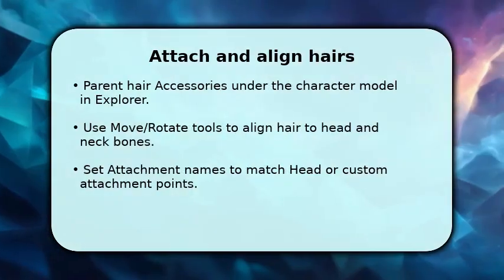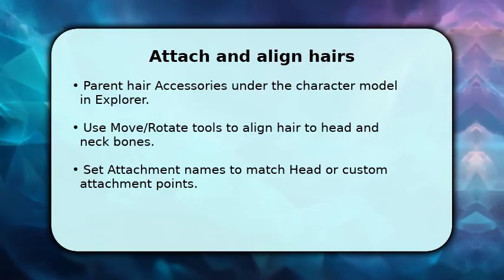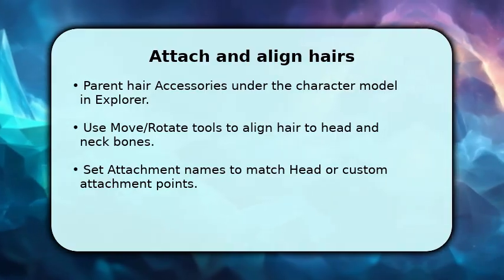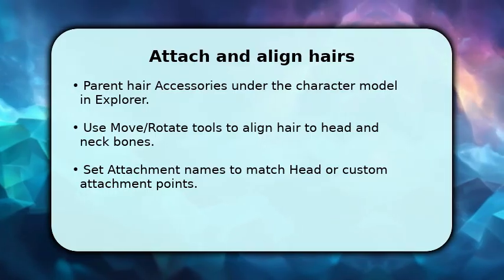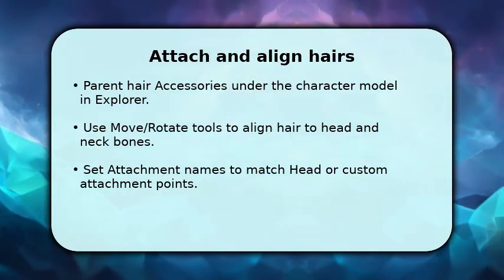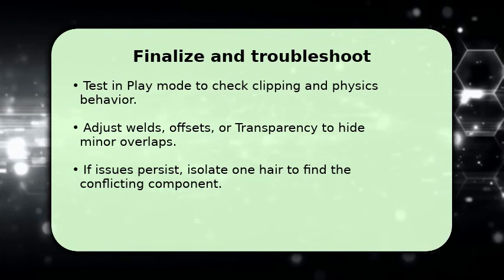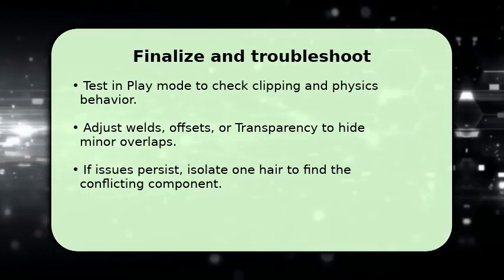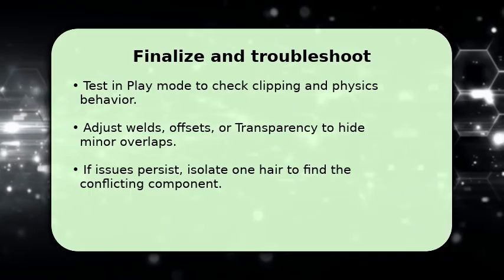How to Use Multiple Roblox Hairs - Step by Step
Dive into the world of Roblox customization as we guide you through adding multiple hair styles to your avatar. This step-by-step tutorial will ensure that even beginners can master various hairdos, enhancing their character's look and personality within games.

Roblox, customize avatar, multiple Roblox hairs, hair styles in Roblox, step-by-step guide to Roblox hair customization, enhancing your character's look with Roblox hairstyles